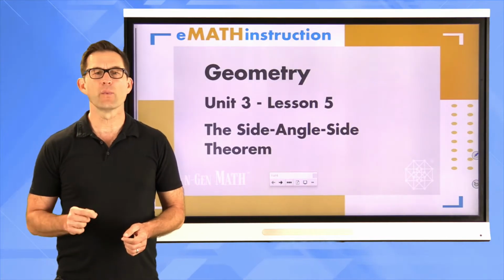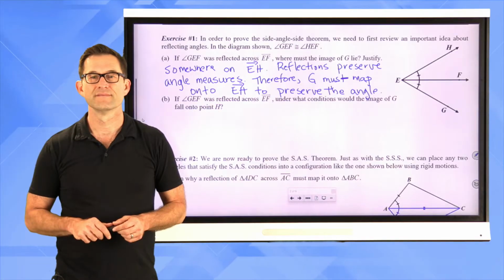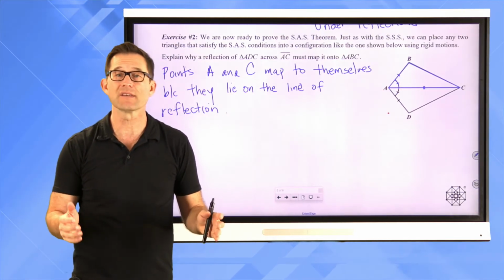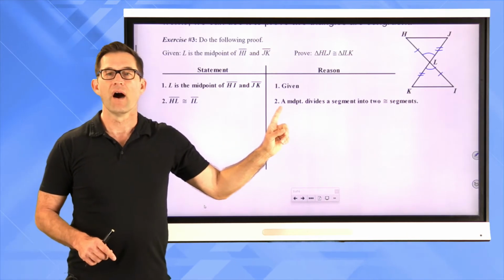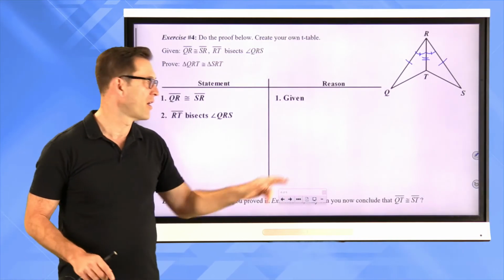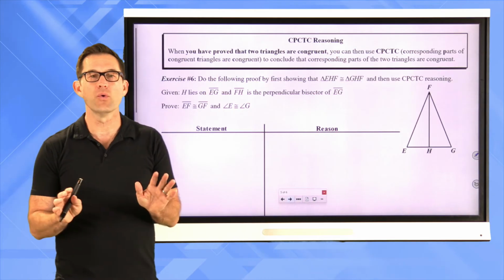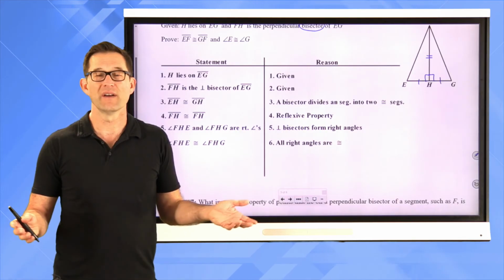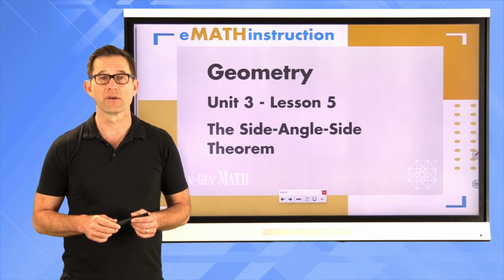N-Gen Math Geometry.Unit 3.Lesson 5. The Side-Angle-Side Theorem